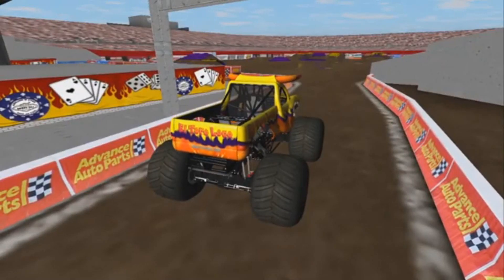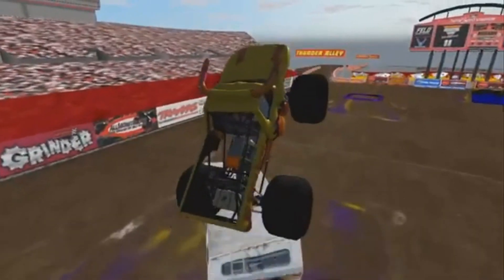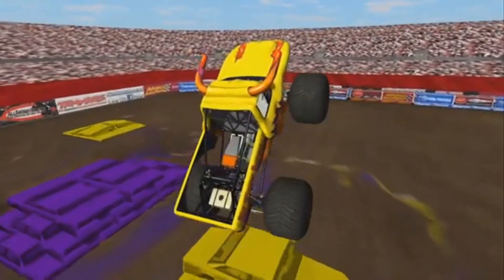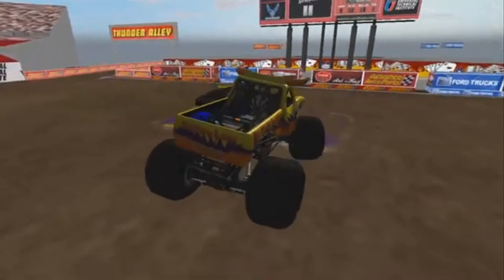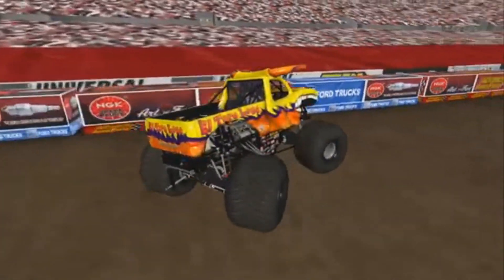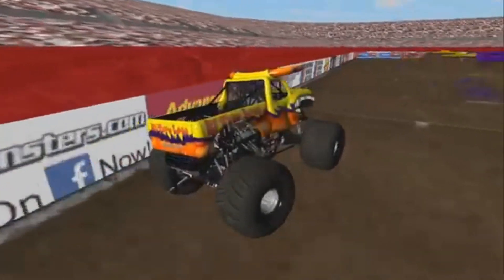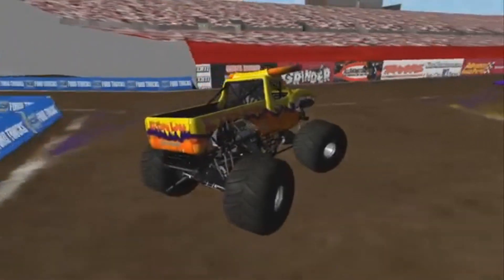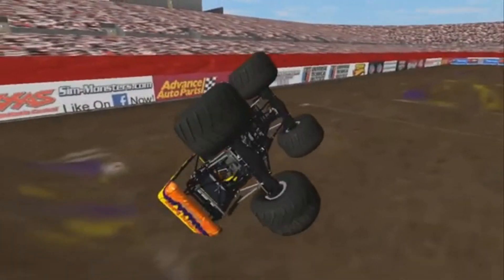RoR Monster Jam Freestyle Commentary #2,124 (old school Monster Truck fan)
Here is another run by Patrick!